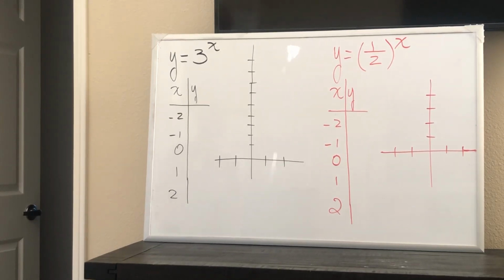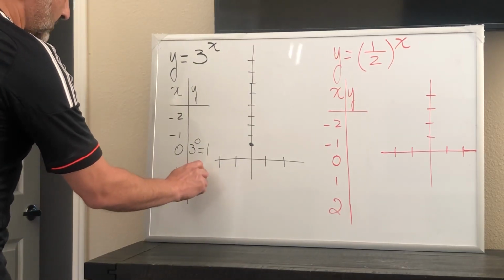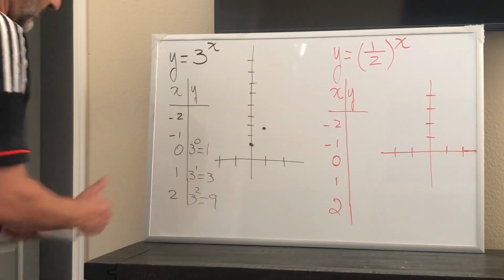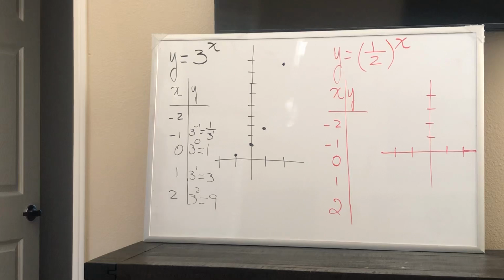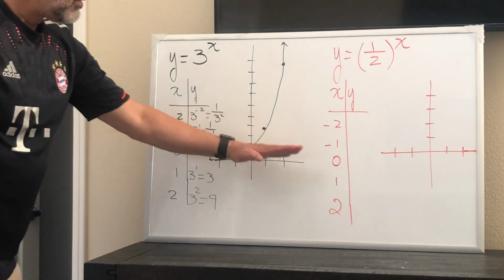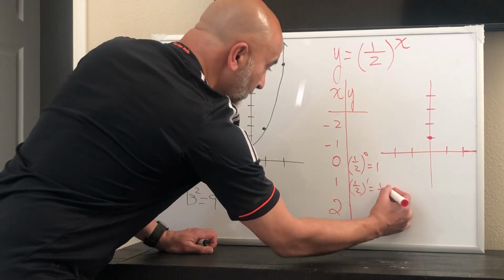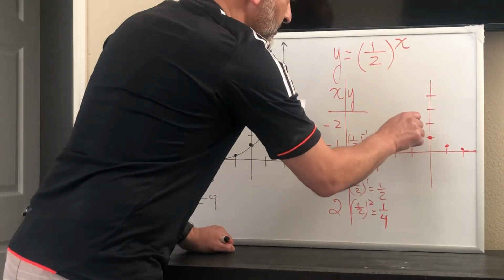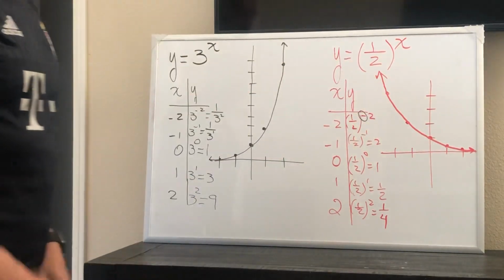Exponential Function Examples